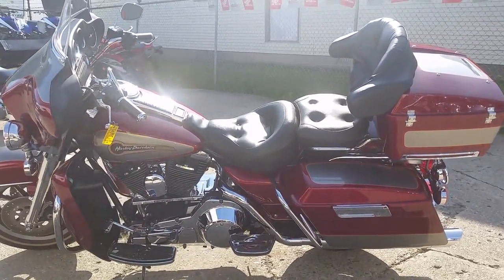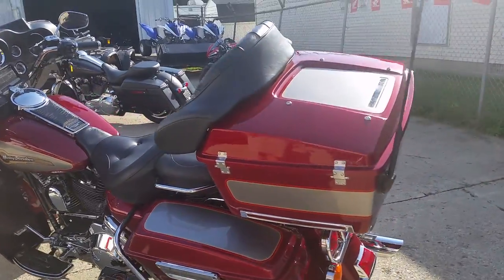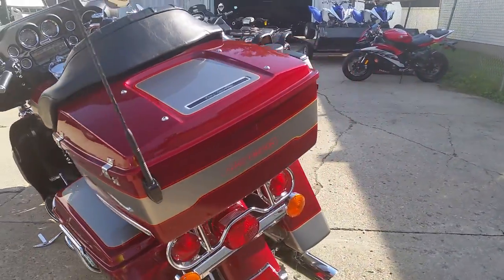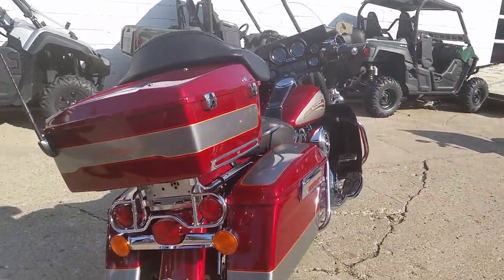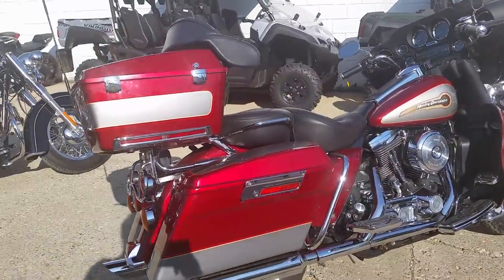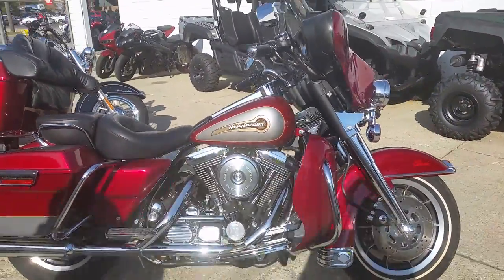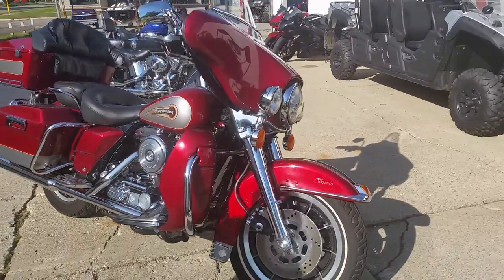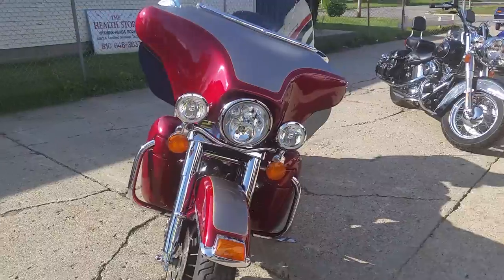1996 Harley FLHTCI U2579